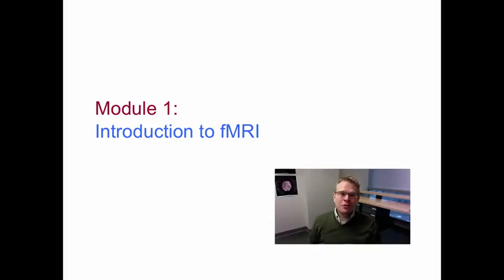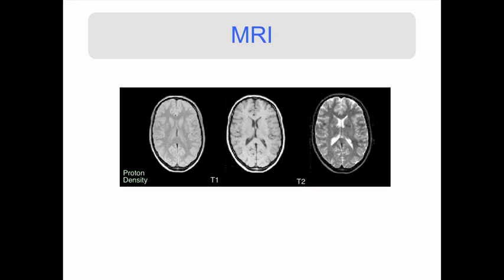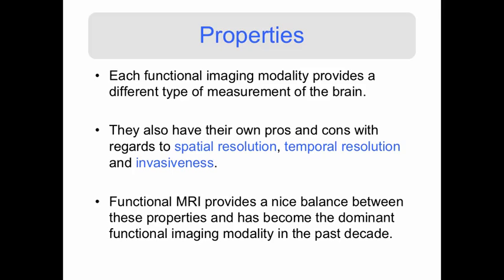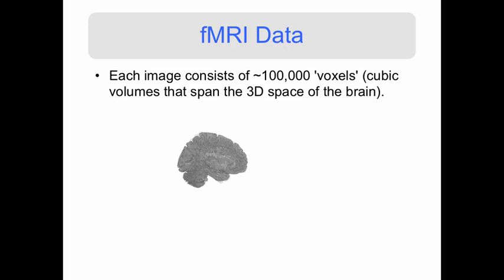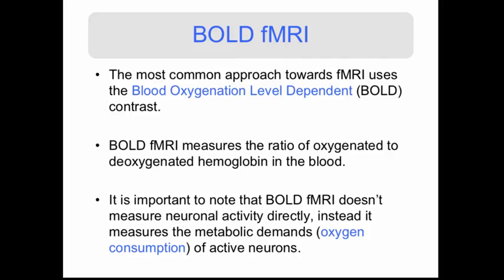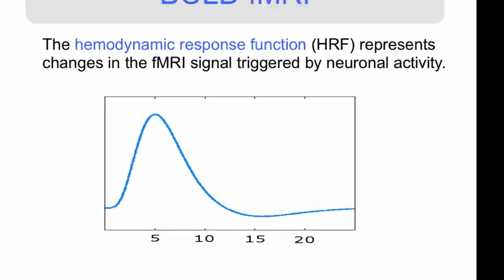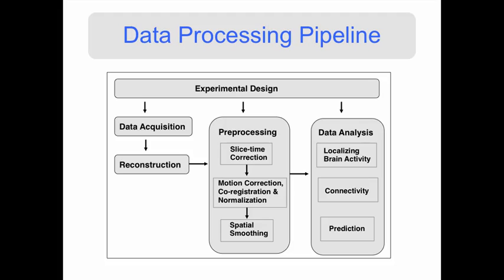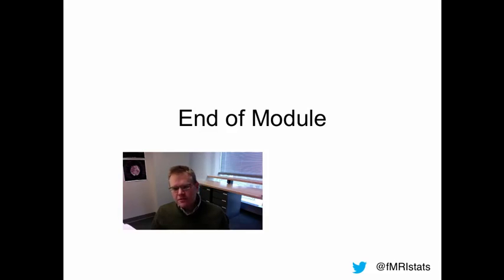1 2 Module 1 Introduction to fMRI 8 49